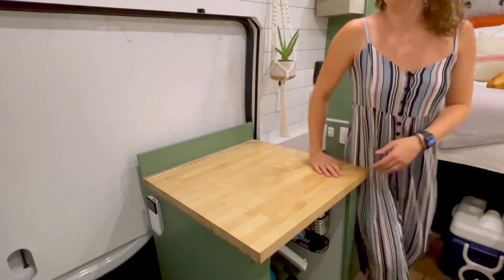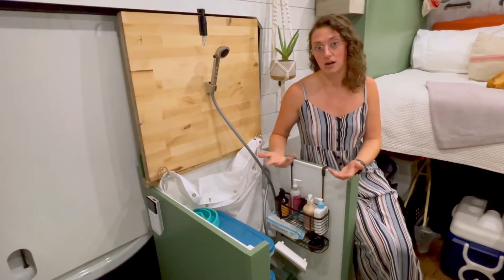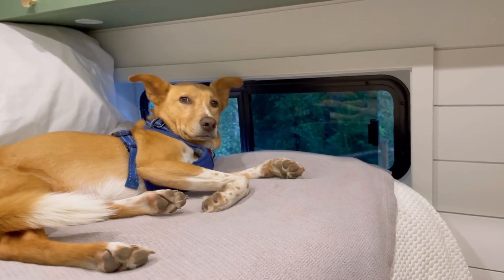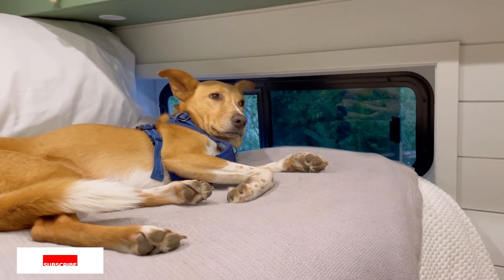Living on the road in a beautifully converted CAMPERVAN (Solo Female Van Life)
ENROLL IN VAN LIFE ACADEMY:
- a step-by-step course to teach you how to build your van in the fastest, easiest, and most affordable way possible.